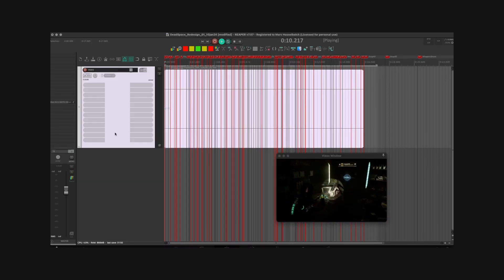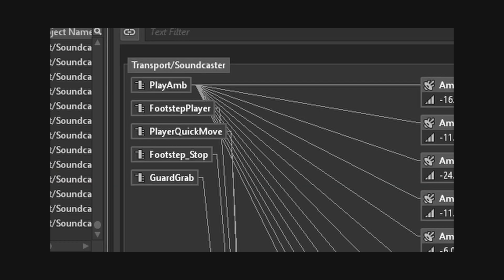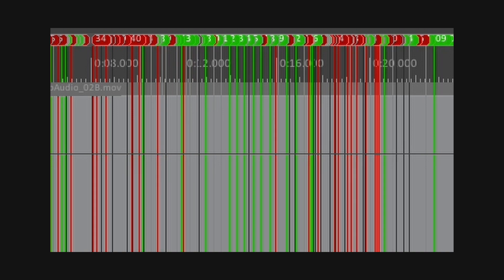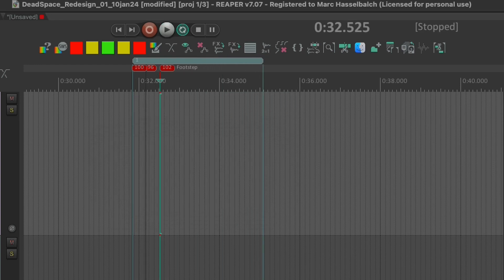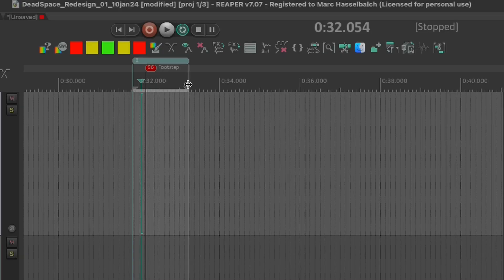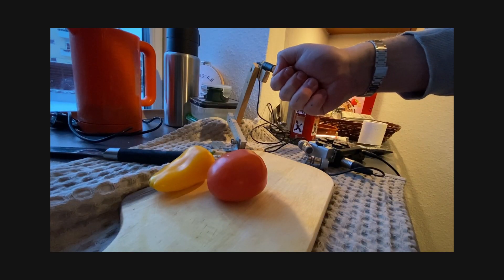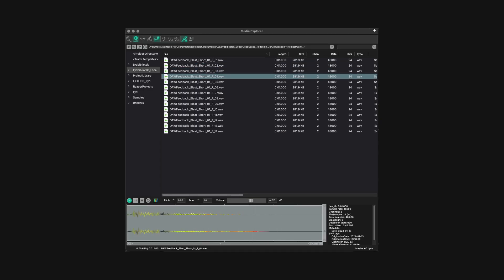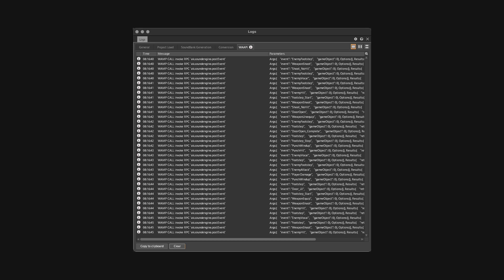Game audio implementation showcase: Wwise event triggers from Reaper markers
Further explorations in making a tool for testing game audio implementation in Wwise without an engine running.

This was done by making a custom Reaper script that simply takes the name of a given marker as the playcursor passes it, matches the name with an event already created in Wwise and triggers it, which is possible because Audiokinetic’s ReaWwise extension exposes raw WAAPI functions to Lua scripting in Reaper.

I did a similar approach with MIDI event triggers sent from Max/MSP last year, but this effectively gets rid of Max altogether.

I made a short redesign system for Dead Space to show it off, complete with monster gore designed by wasting perfectly fine bell peppers and making unpleasently wet sounds with my mouth.

It is not ready to be “released” yet as there are still a lot of missing functionality and how the script handles everything can be bettered. But if you really want to have a look, let me know and I can send it over and it could be further bettered by community effort.